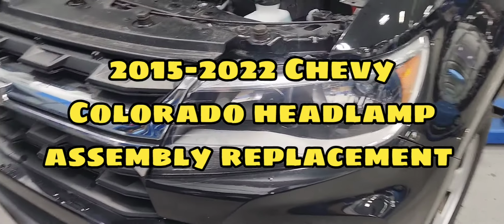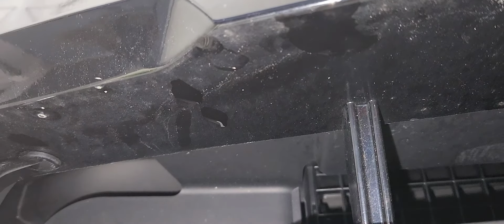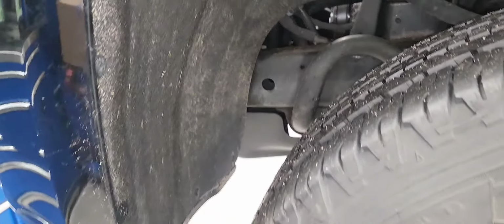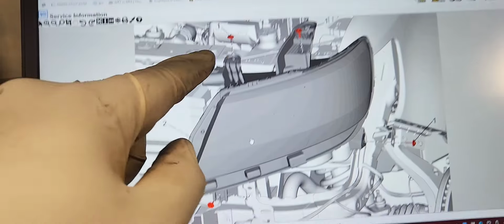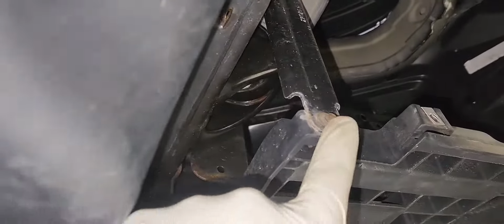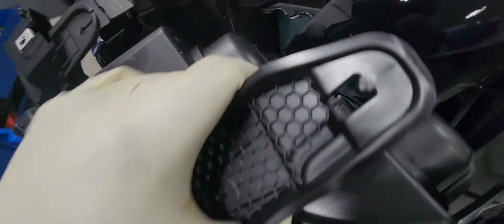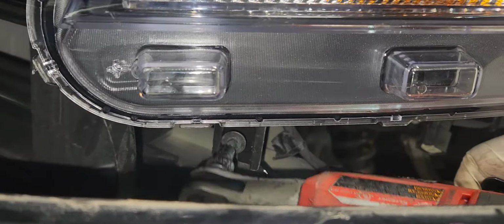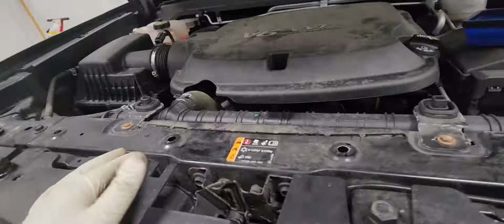2015-2022 Chevy Colorado headlight replacement